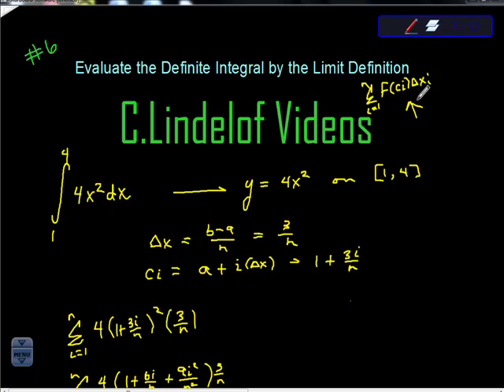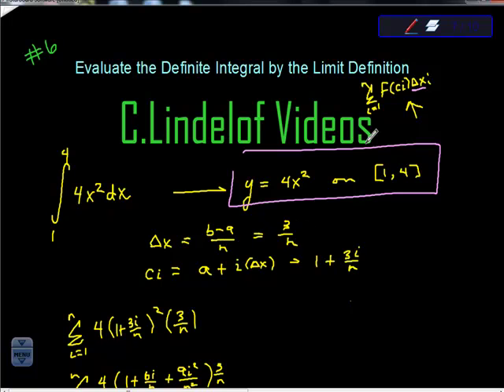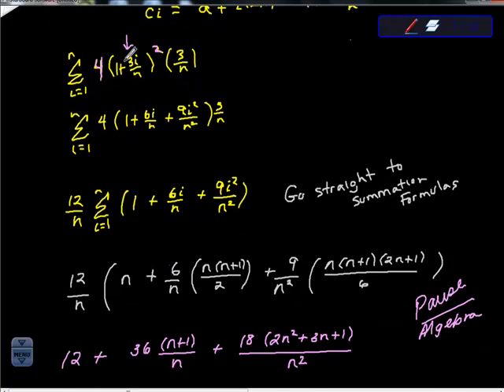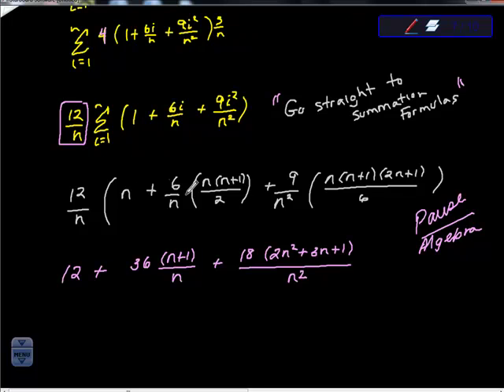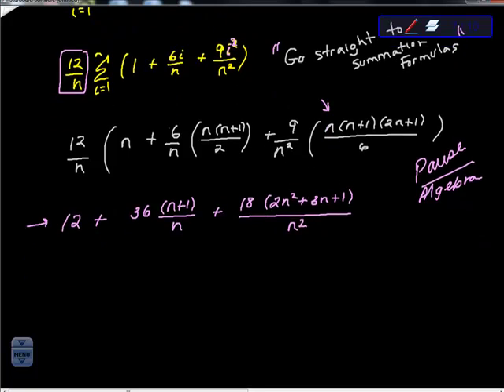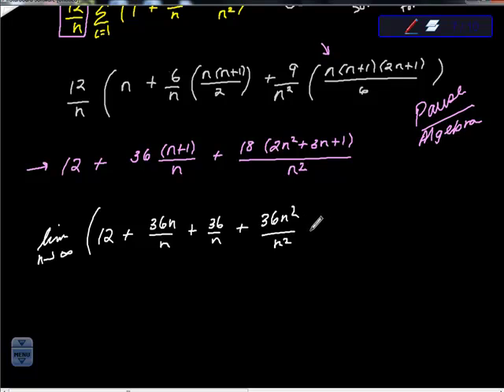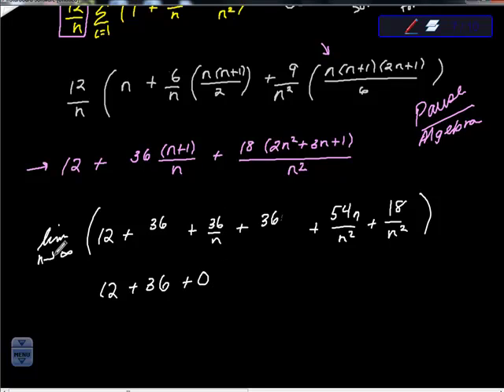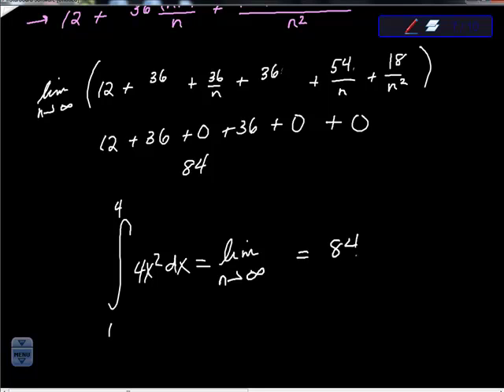Evaluate the Definite Integral by the Limit Definition 6